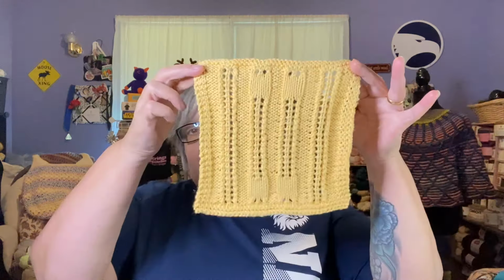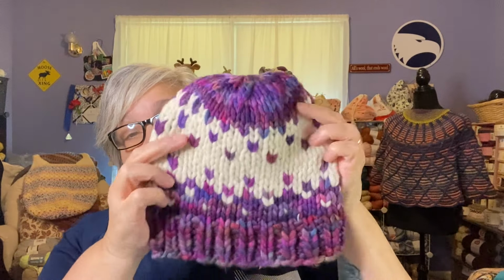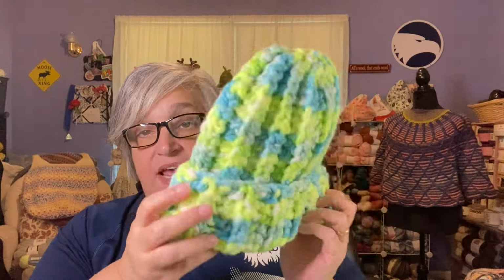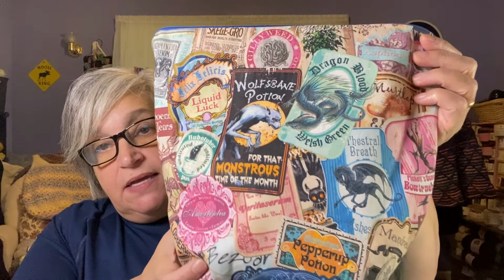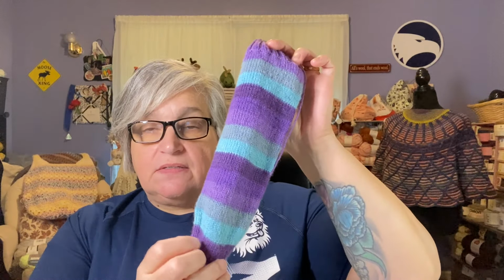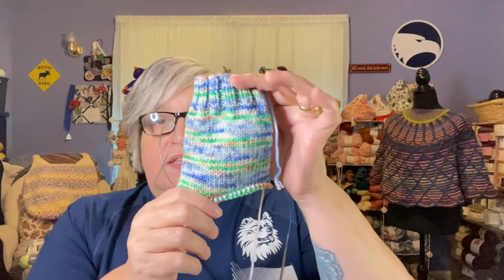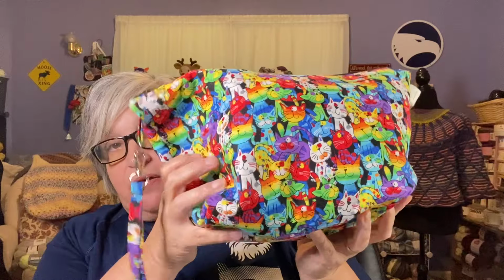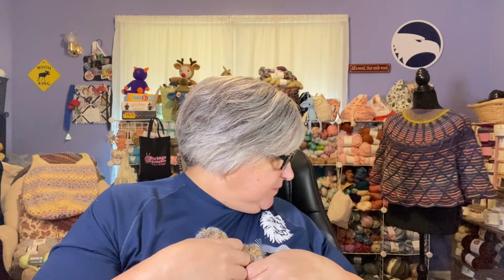Purling Through Life, Episode 29. Weekly Update, 7/9/2024. Fo’s and Lots of Wip’s.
Finished Objects:
Beaver Tail Dishcloth - @thekitchensinkshop | Linktree
Winterfell 2.0 Beanie - Ravelry: Winterfell 2.0 Beanie pattern by Smeeny Made Wild
Works in Progress:
This or That Wrap MKAL - Ravelry: This or That Wrap pattern by Ambah O'Brien
DK Weight Vanilla Socks - Ravelry: DK Weight Vanilla Socks pattern by Crazy Sock Lady Designs
Hexagon Market Bag - Ravelry: Hexagon Market Bag pattern by Salena Baca
Sedona Sunset Wrap - Ravelry: Sedona Sunset Wrap pattern by Jenny Williams